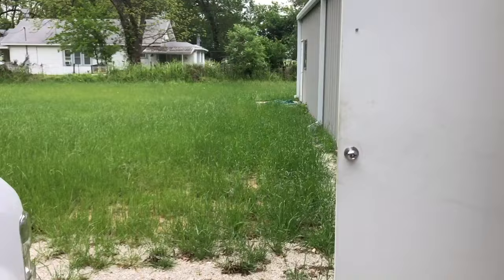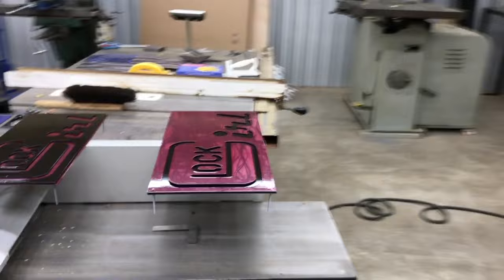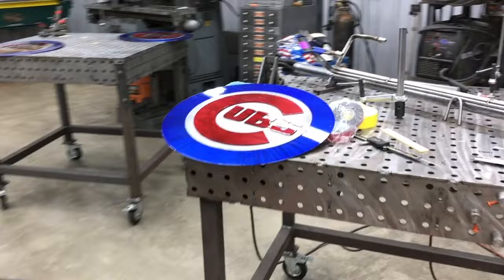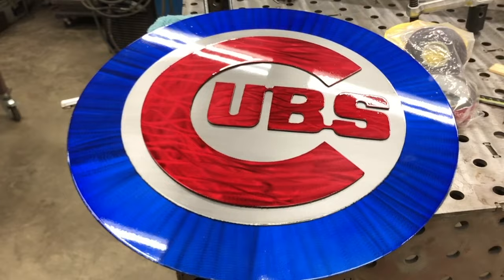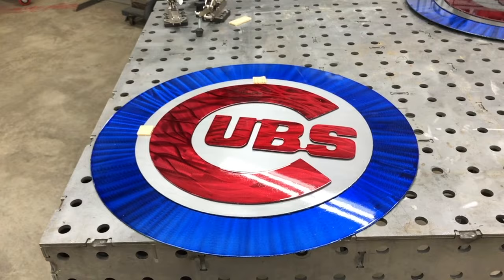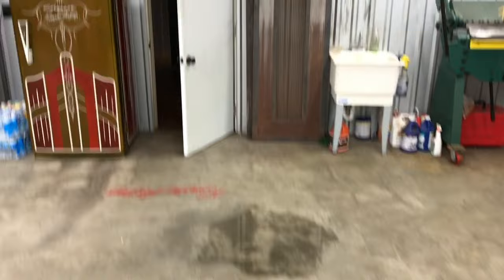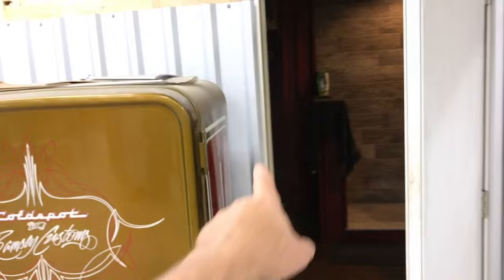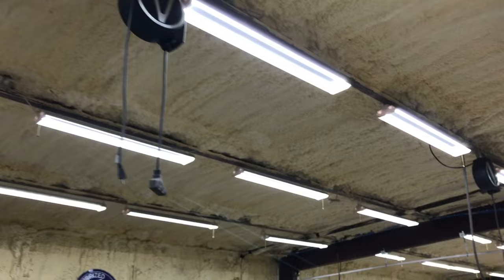Monday Morning - Completed Paint Work